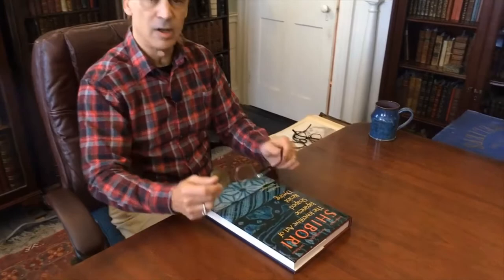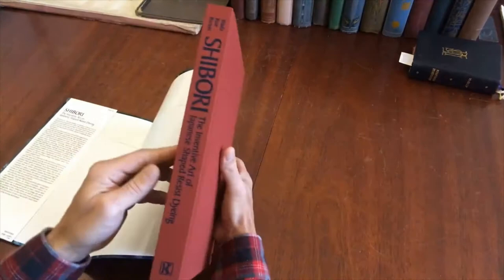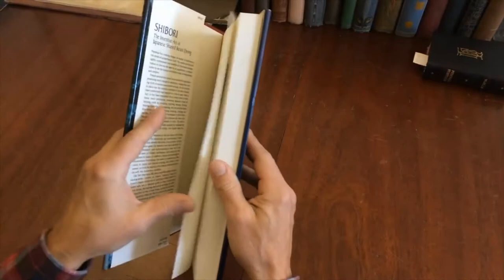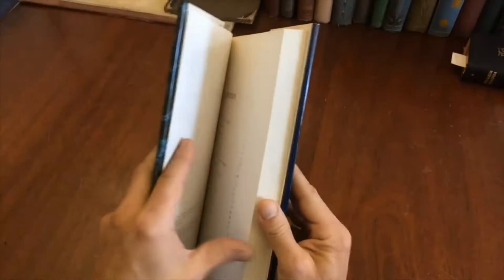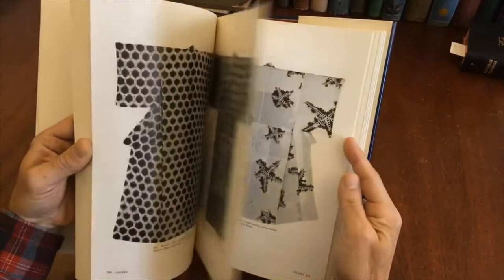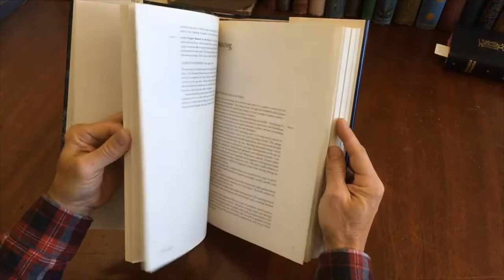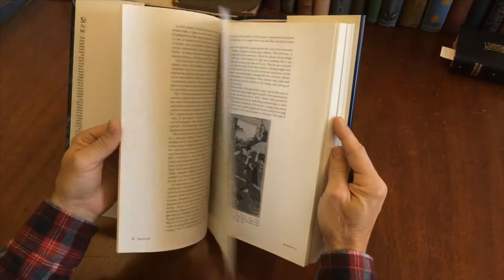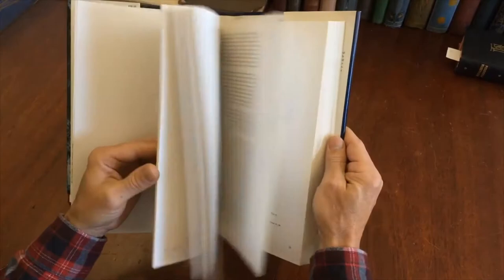Japanese Shibori Shaped Resist Dyeing Fabric 1983 Wada Art technique craft book lovely 1st Edition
[Japanese Art, Modern Scholarly Works, Shibori, Fabric Dyeing Techniques].

Shibori: The Inventive Art of Japanese Shaped Resist Dyeing. Tradition, Techniques, Innovation, by Yoshiko Wada, Mary Kellogg Rice, and Jane Barton.
Published 1983, New York by Kodansha International LTD. First Edition.
303 pages. Profusely illustrated throughout with many color photos as well as b&w and line drawings..

Modern scholarly hardcover with dust jacket. Almost like new condition- clean, tight & sound.

[V2086].